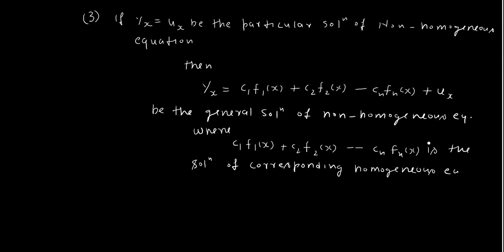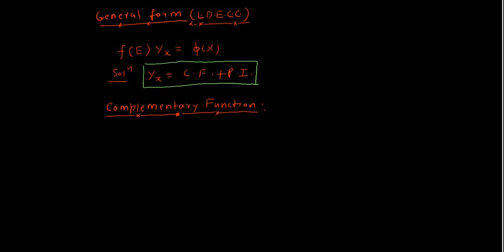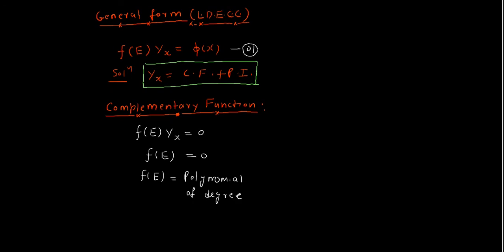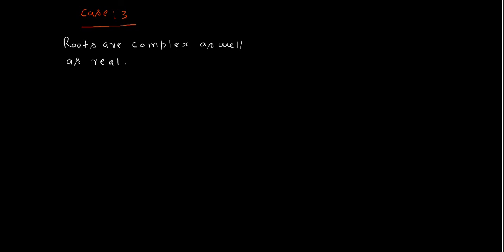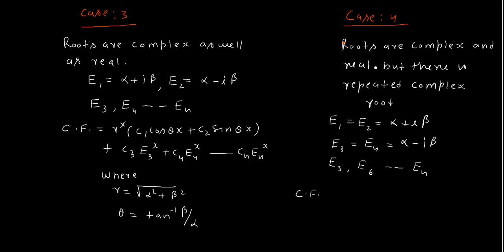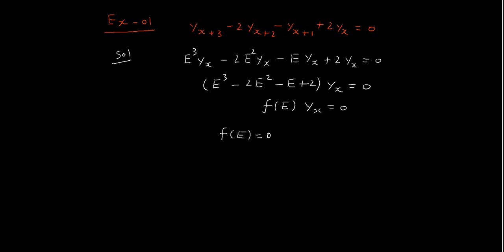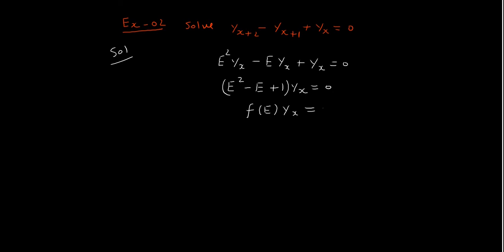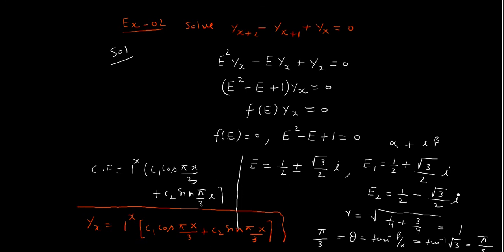Solution of Difference Equations || Complementary Function (C.F.)